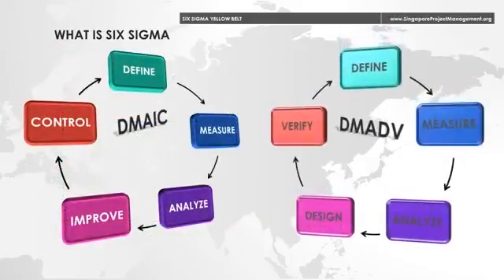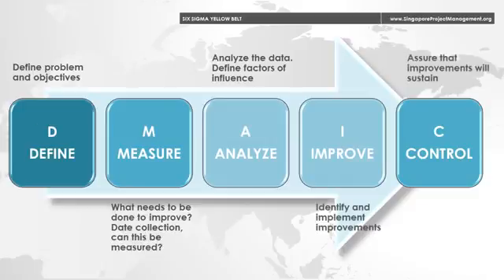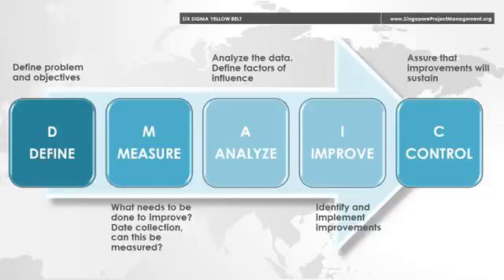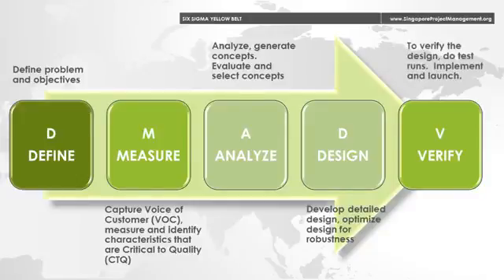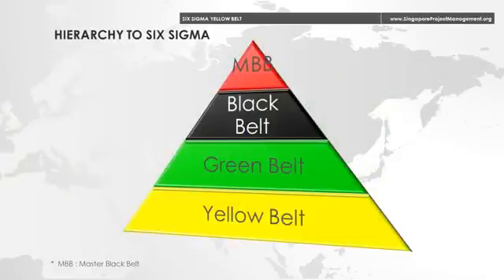Training on Six Sigma 360p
Six Sigma and Lean Management